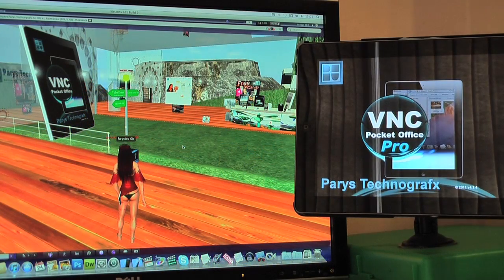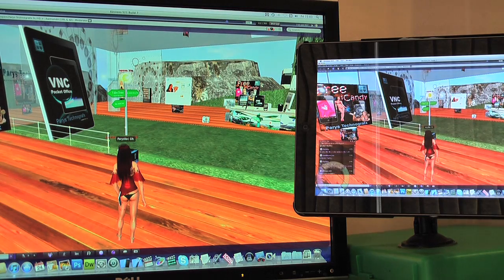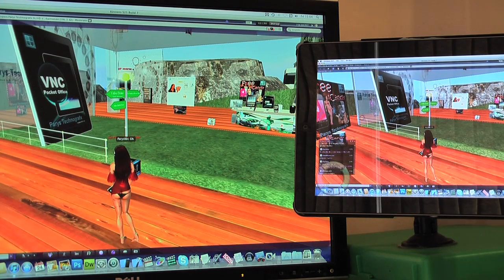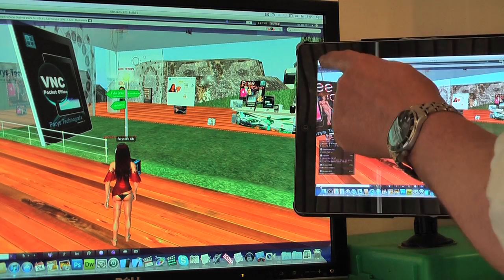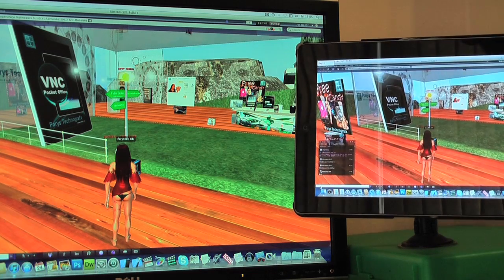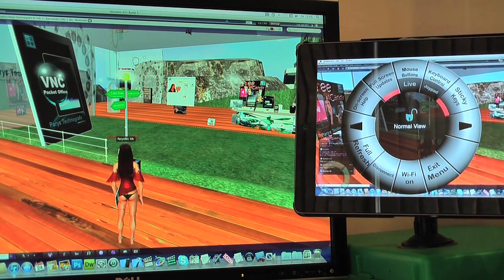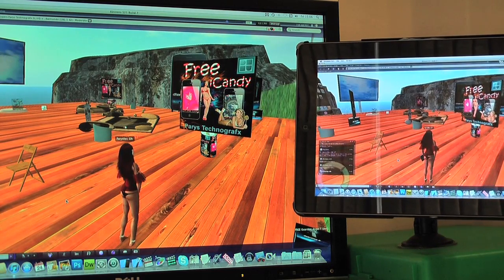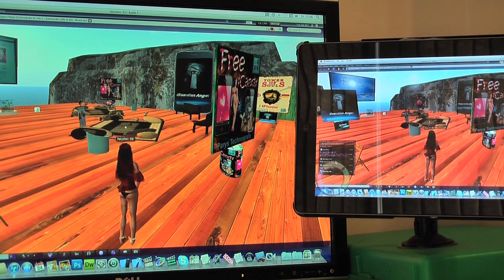Play Second Life on your iPad iPad Pro 2/3/4 /Air or iPhone 4/5/6/7/8/x/11/RX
Play Second Life on your apple device when you are away from your Mac or PC. Also available on the iPhone/iPad from iTunes store. for connection info see VNC iPhone VNC Pocket Office tutorial Advanced.